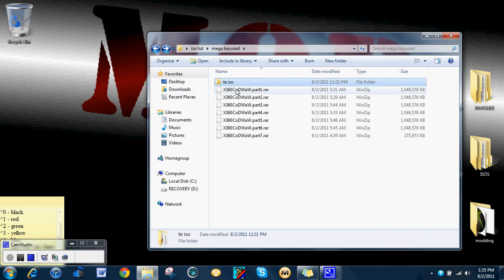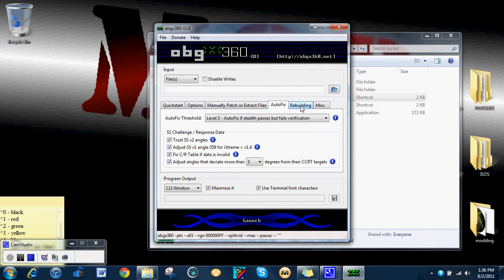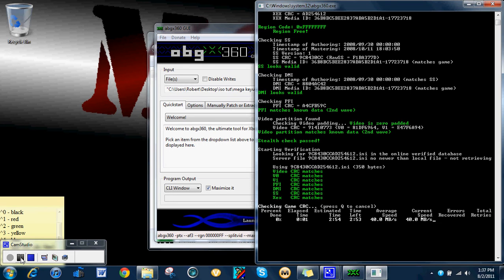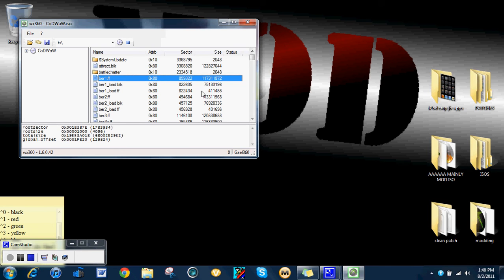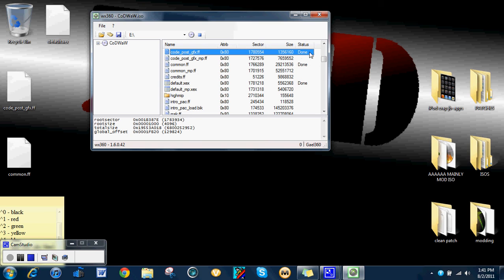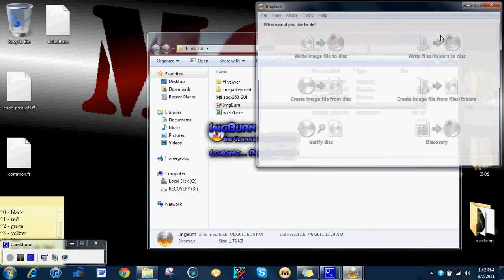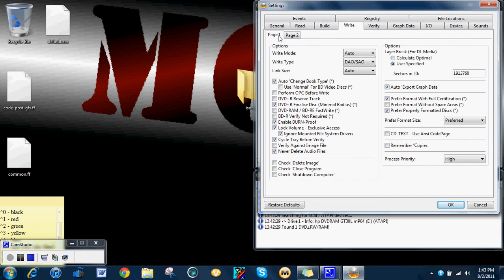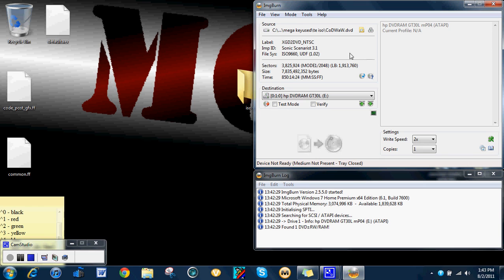How to ISO MOD COD WAW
How to SO MOD COD WAW (call of duty world at waw)